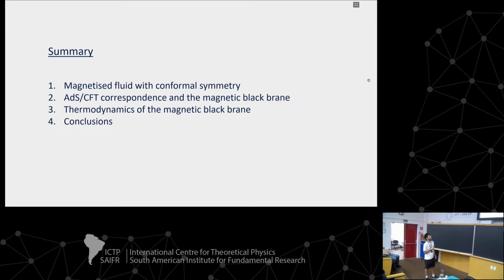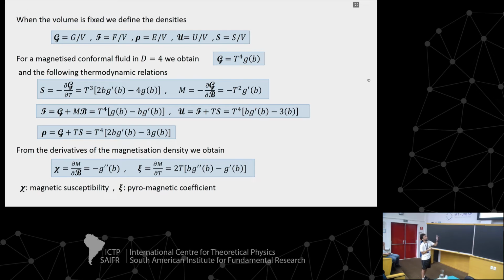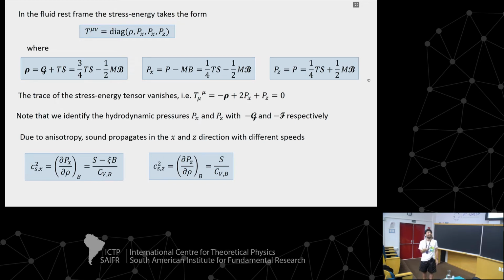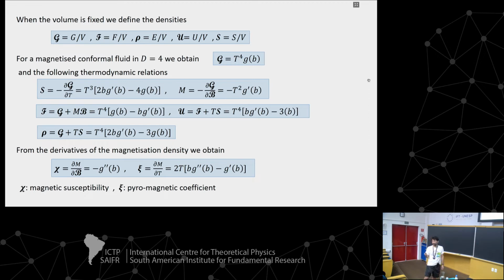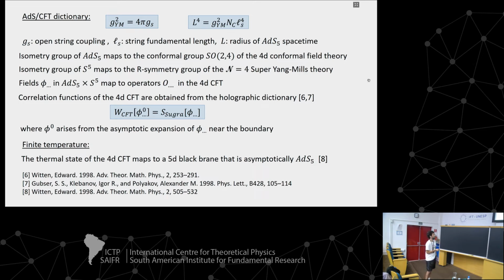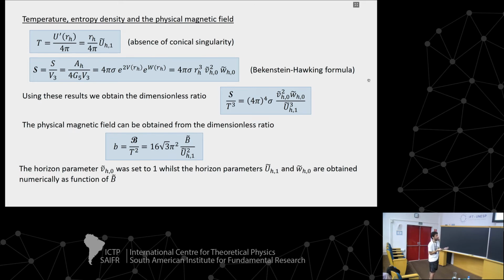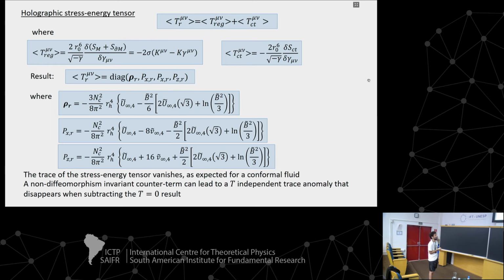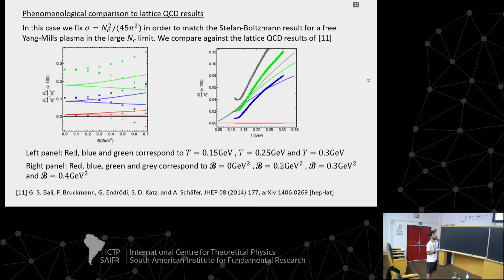Alfonso Ballon-Bayona: Magnetising the N = 4 Super Yang-Mills plasma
ICTP-SAIFR

Speakers:
Alfonso Ballon-Bayona (Universidade Federal do Rio de Janeiro, Brazil): Magnetising the N = 4 Super Yang-Mills plasma